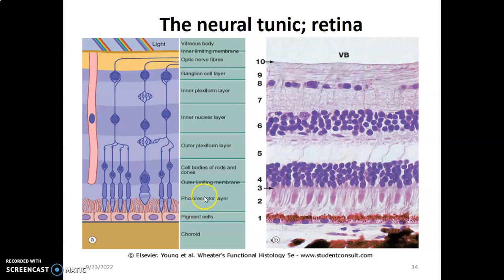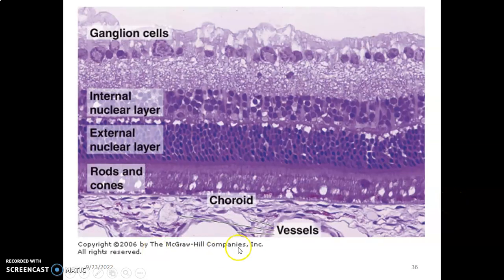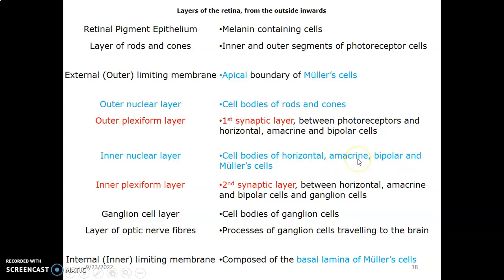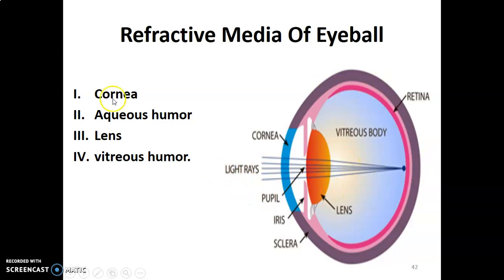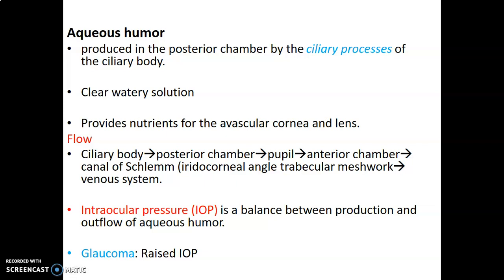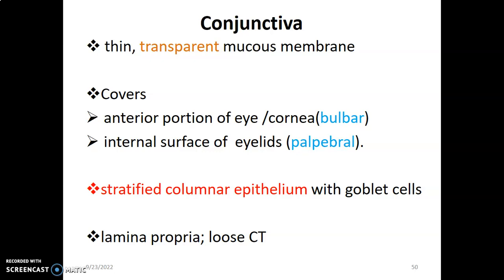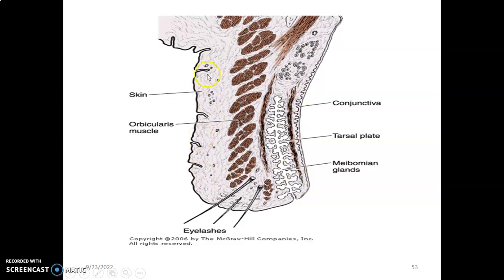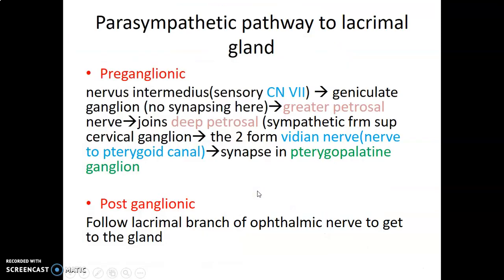Anatomy of Special Senses (4)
Lets round off our discussion on the Anatomy of the Special Senses.
Drop a comment, question or contribution in the comment section below. We would love to hear you! What did you learning today?

Join us on Telegram where do our brainstorming sections everyday:
Anatomy Book Club on Telegram

See you!!!